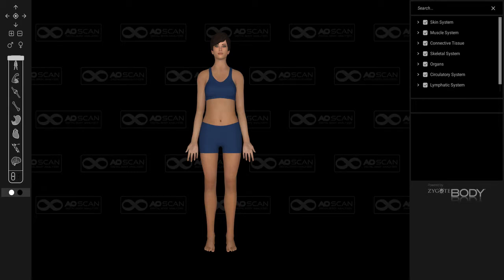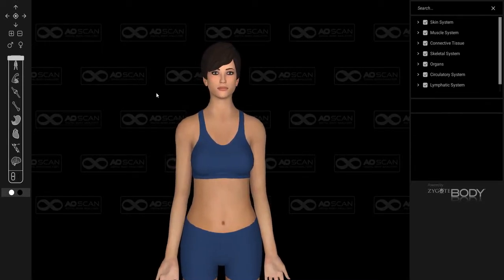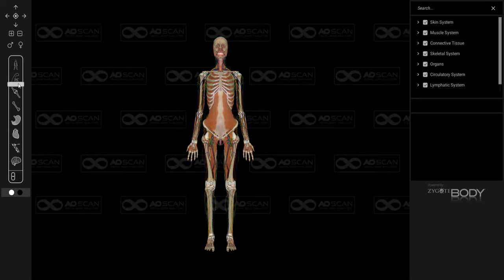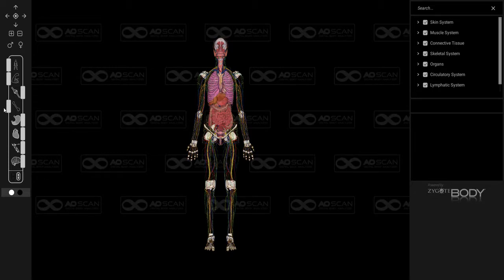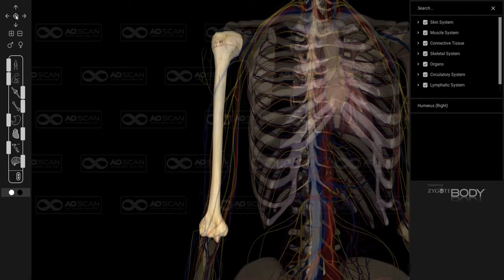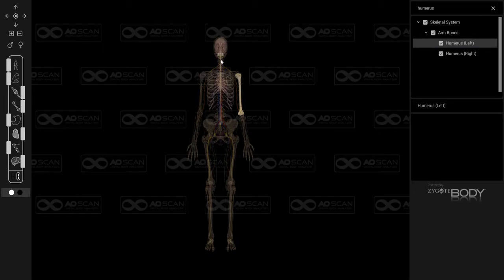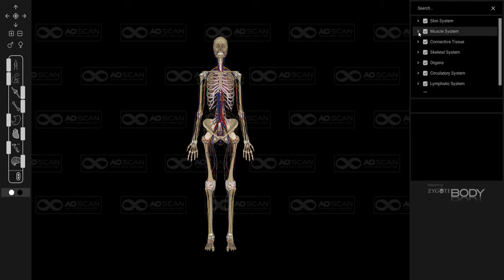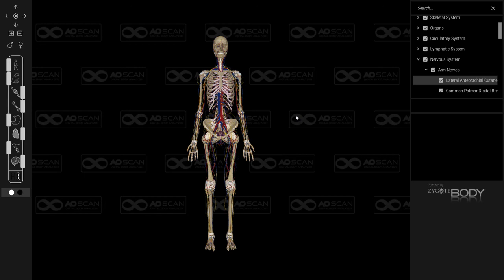AO Scan BodyViewer